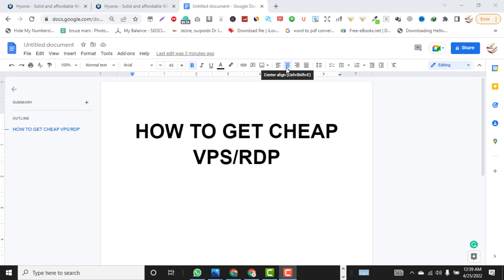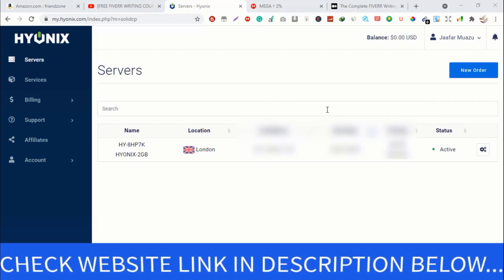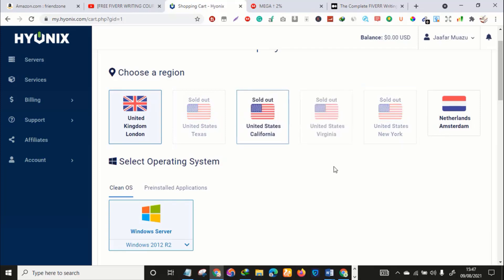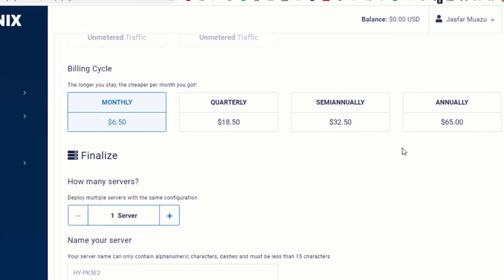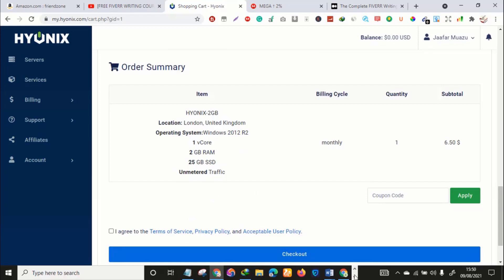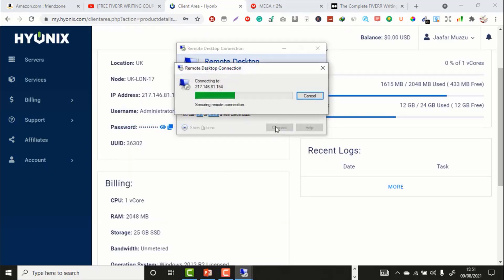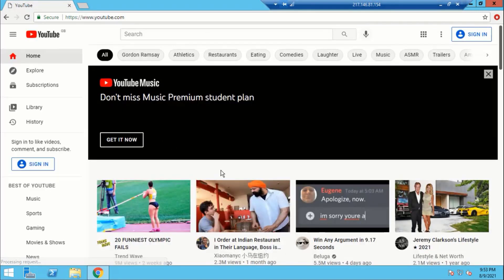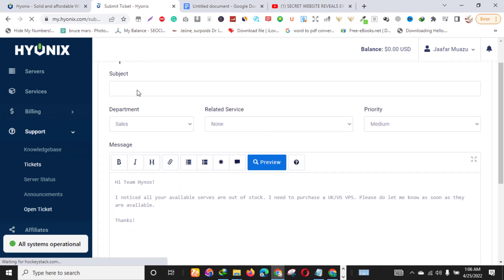How To Get Very CHEAP VPS/RDP Server For Windows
This tutorial is a complete video on how to get cheap VPS and RDP server so that create a foreign Fiverr account. Perfect for creating unbannable clickbank account asw well.

If you are looking for vps hosting thats so cheap, then watch this video to the very end. Because I'm about to reveal a powerful windows vps server you can ever get for cheap.

This is perhaps one of the best vps hosting servers for windows computer.

You'll be able to work from anywhere in the world with an internet connection Without revealing your true identity or security bridge.

Are you ready to buy vps or rdp for extremely cheap?

Just follow my instructions in this video and get your own cheap vps hosting server today

🔥ABOUT ME